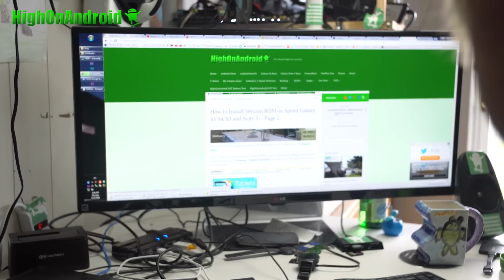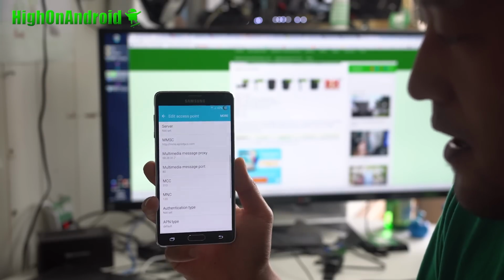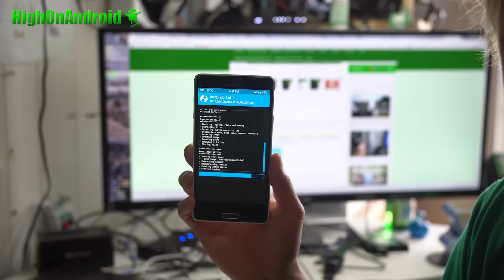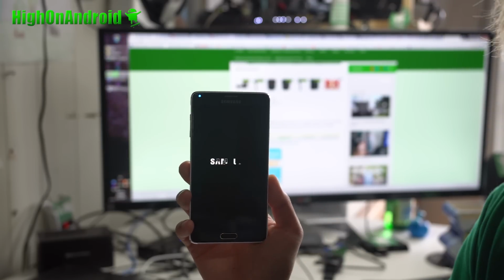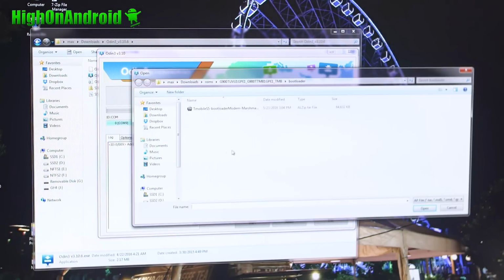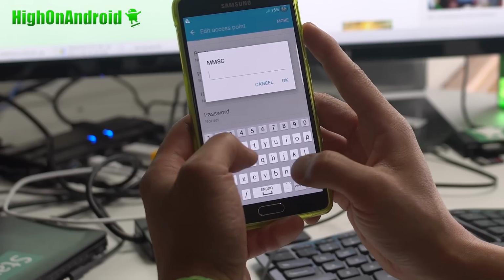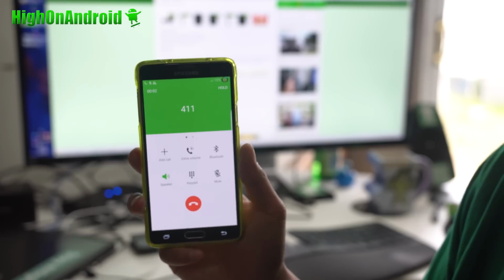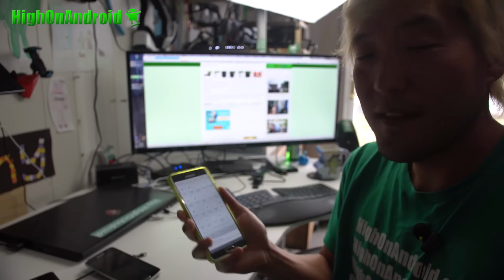How to Install Dr. Ketan ROM on Sprint Note 4!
Here's how to install Dr. Ketan ROM on Sprint Note 4 and turn your phone into S7 Edge with Sprint 4G LTE/voice working 100%!

My Korean channel is here:
My drone channel is here